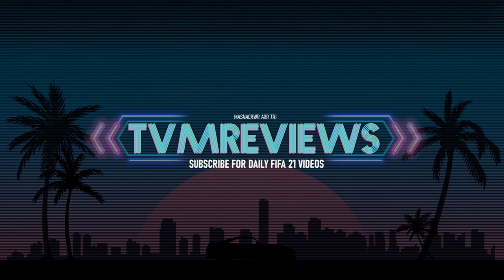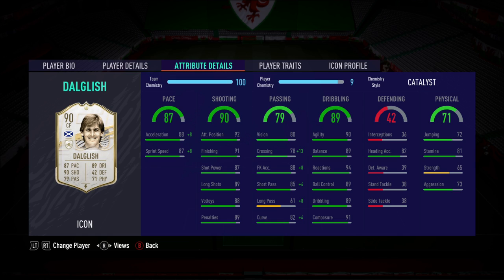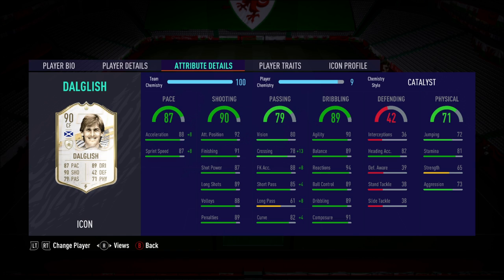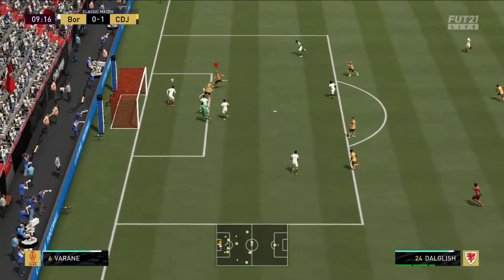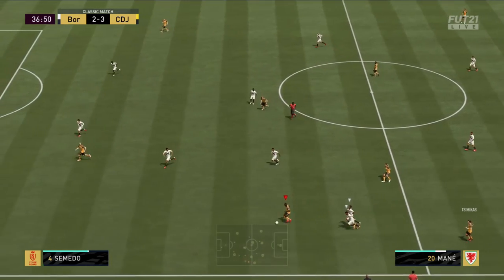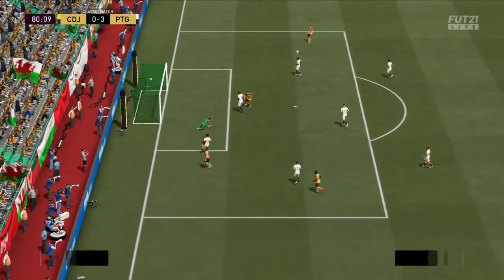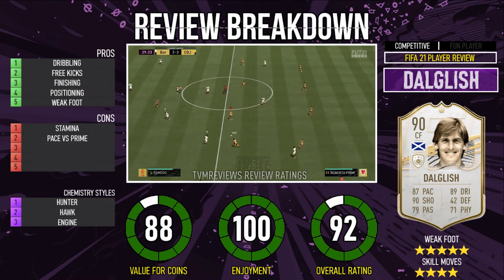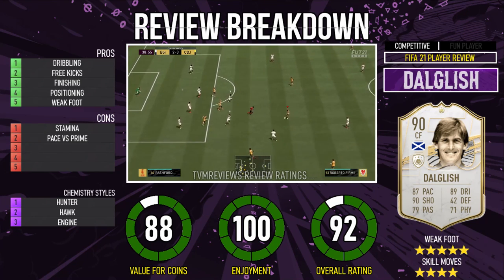FIFA 21 | MID ICON DALGLISH (90) PLAYER REVIEW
WHAT TYPE OF VIDEOS DO I MAKE?